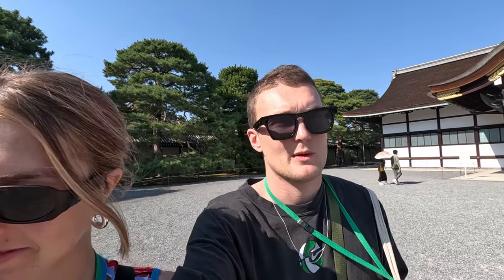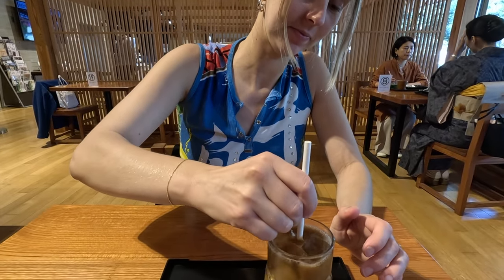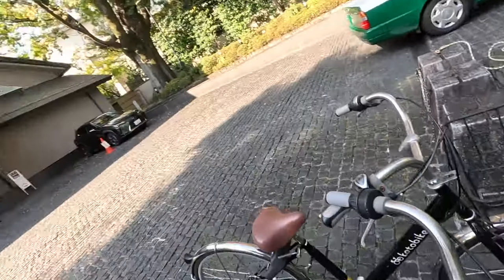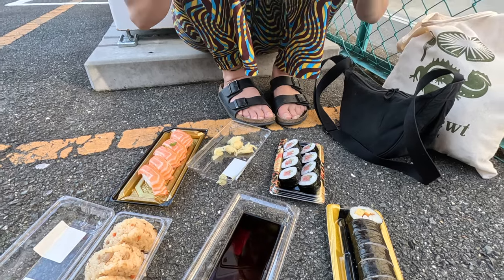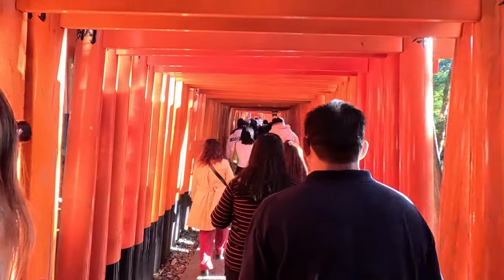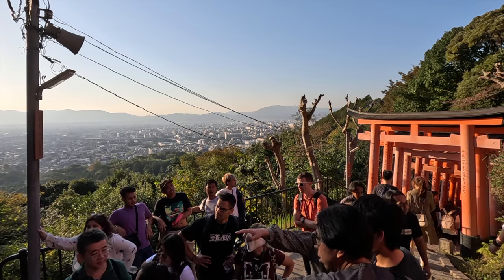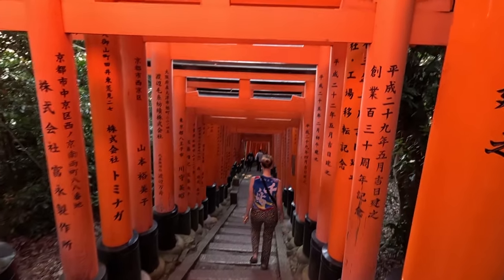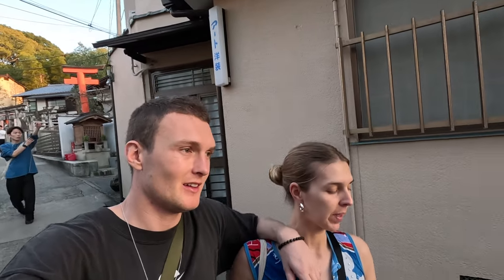Is Kyoto Overrated? 🇯🇵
Our travels in Kyoto continue as we begin the day at the Imperial Palace, the former palace of the Emperor of Japan before the capital city moved to Tokyo following the Meiji Restoration in 1869. We explore the many grand wooden buildings built out of the incredibly strong cypress tree before venturing through the Emperor's beautiful Japanese water garden. After a short pit stop in a Japanese tea room we cycle Kotobike's along the river to the legendary Fushimi Inari Shrine, world famous for its hundreds of torii gates. Fuelled up on sushi, we walk through the many gates to the top of the mountain which appears at the end of a dark forest path.